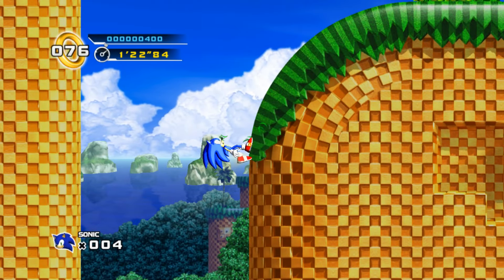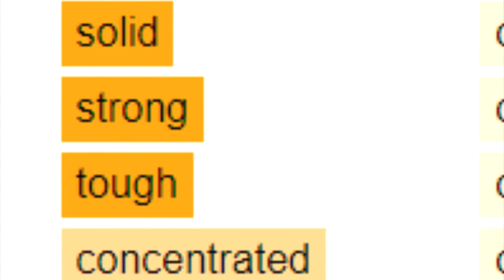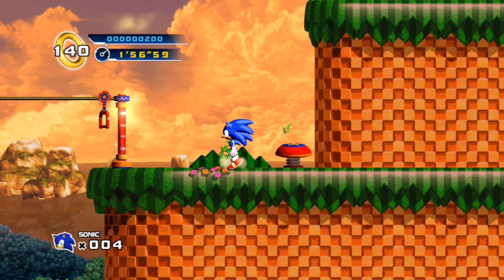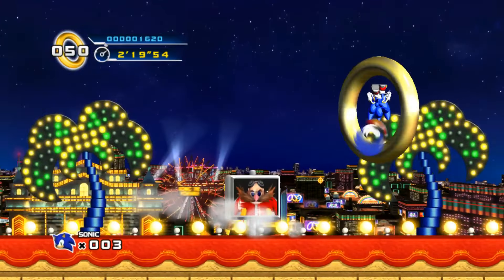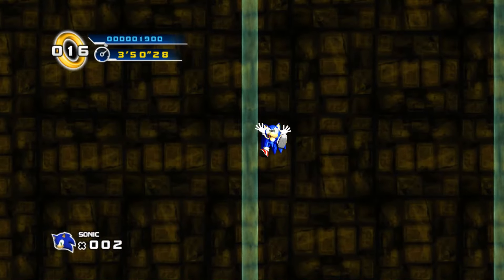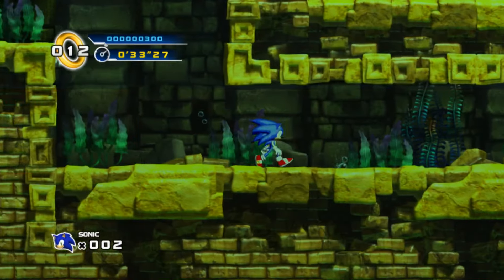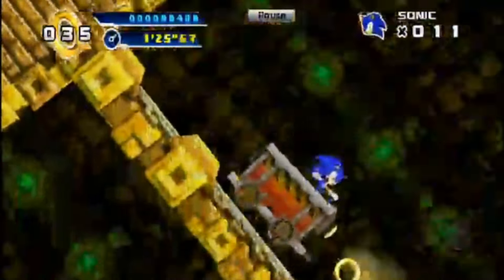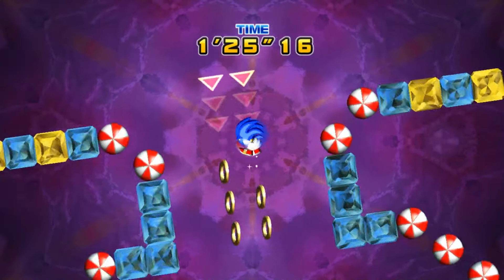CAN YOU BEAT Sonic 4 WITHOUT the Homing Attack!? (Episode 1)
Just want to say a few things:
Literally right after this video premiered I learned apparently springs give you way more momentum in the mobile version of the game, and you can just damage boost through the enemy to beat it without any homing attacks fairly easy. I feel stupid right now and I know I probably should have checked for the version discrepancy before I posted the video. So I mean, on the bright side yeah the challenge is done but also now none of you get any money or anything and I feel bad, so look forward to a likely giveaway in the future.

If I ever do episode 2 ill make sure to be more thorough, I know its just a stupid challenge that doesn't really matter but I also feel bad because the video is pretty much already outdated. Sorry about all that.

Also I know that you can restart the special stages but I do not have fast enough reflexes to hit pause right before I get flung into a goal thingy. The restart button helped me a lot but I still had to redo levels quite a bit.

Its just one button click for you and it helps me out a lot!

-BillehBawb